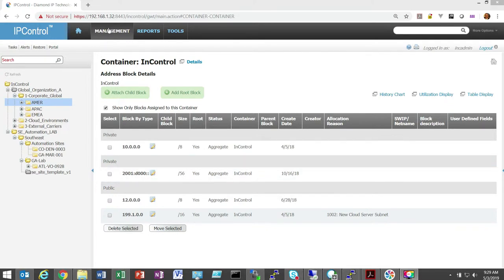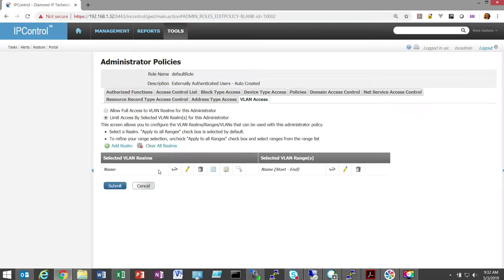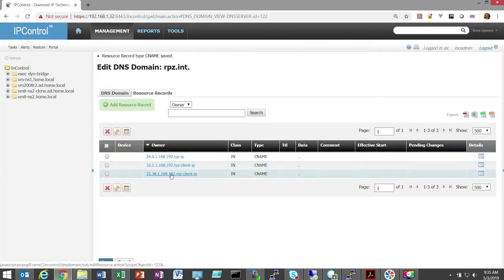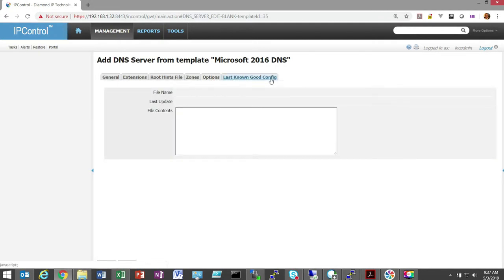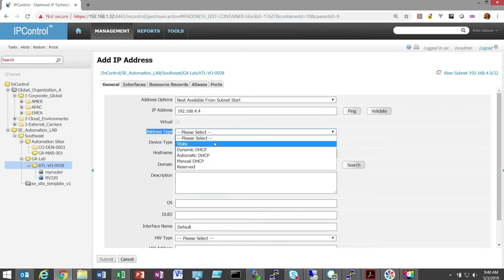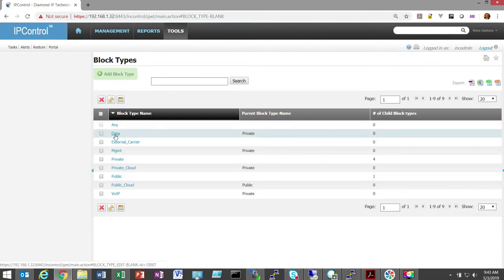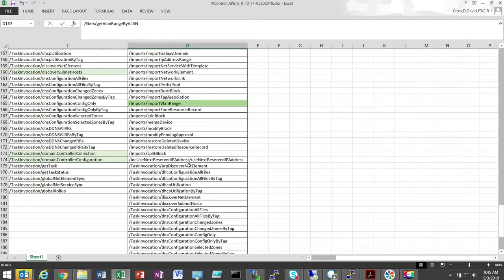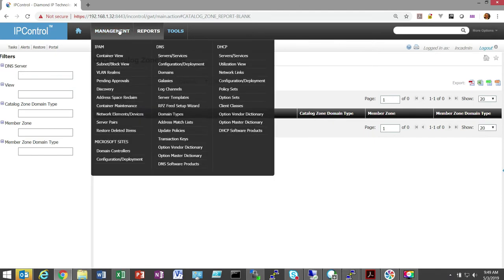BT Diamond IP - IPControl 11.0 New Feature Highlight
This video covers the newest version of IPControl and its features, and is intended for IPControl customers and prospects.